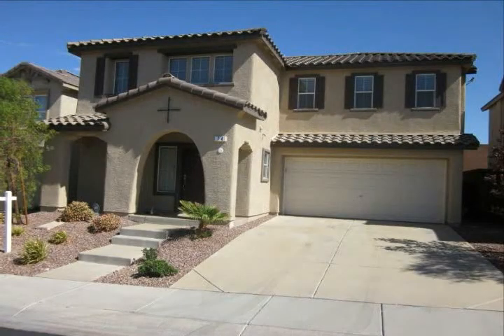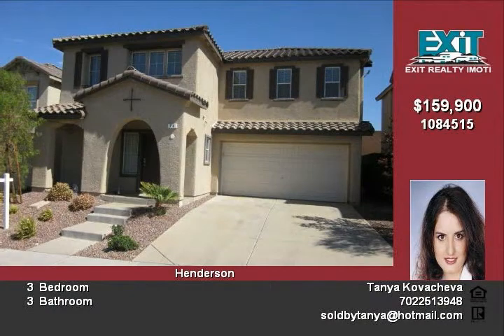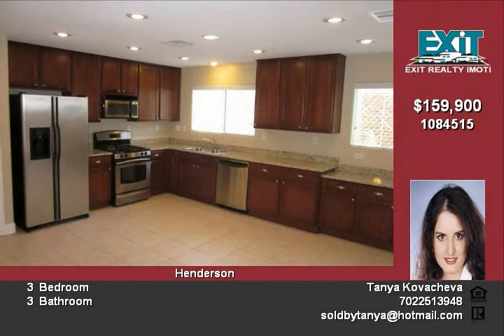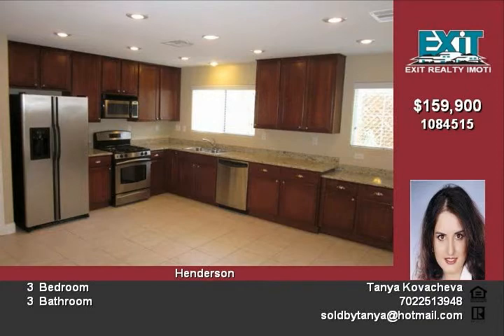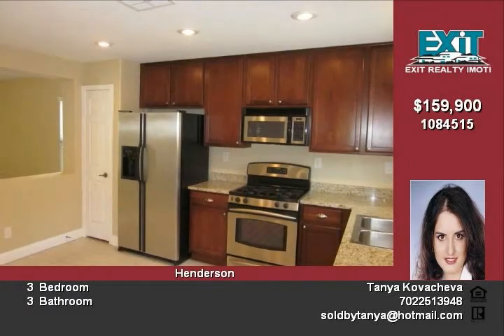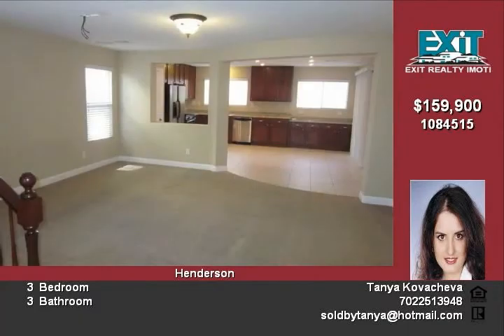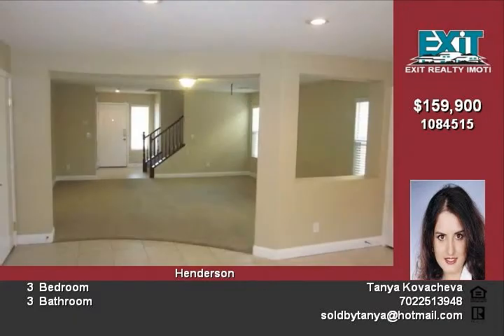74 Desert Coyote St Henderson NV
GORGEOUS  UPGRADED TWO STORY HOME WITH AN OPEN AND AIRY FLOOR PLAN HAS NEW 2 TONE PAINT, GRANITE COUNTER TOPS, GE STAINLESS STEEL APPLIANCES, UPGRADED CABINETS AND A PANTRY IN THE KITCHEN THE MASTER BEDROOM HAS WALK IN CLOSETS AND UPGRADED FIXTURES TILE FLOORING IN THE KITCHEN AND THE BATHROOMS EASY TO MAINTAIN YARD,COVERED PATIO & MUCH MORE LISTED AT ONE HUNDRED FIFTY NINE THOUSAND NINE HUNDRED

Video uploaded on Thu 14 Oct, 2010